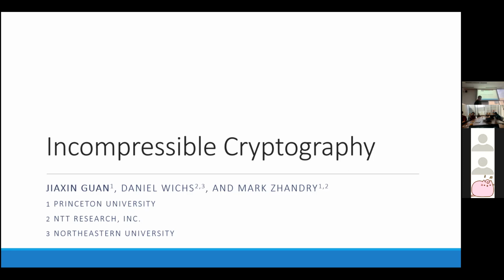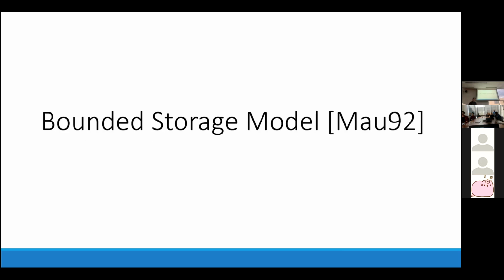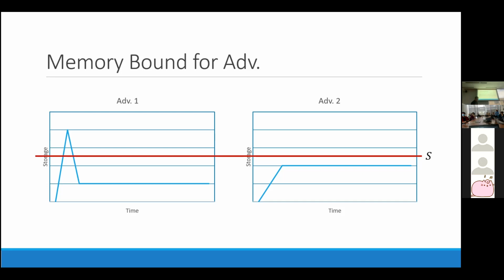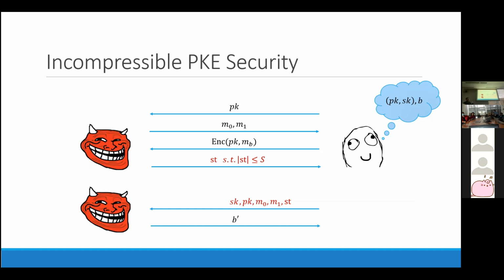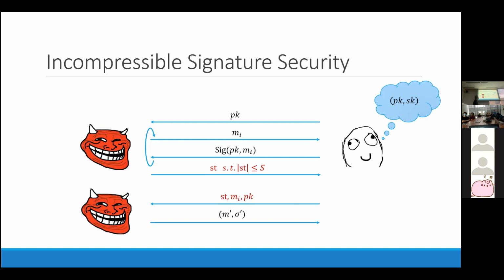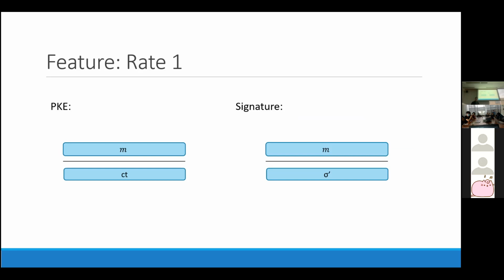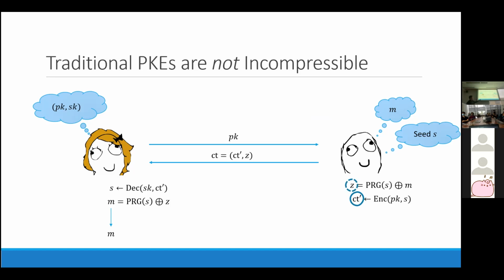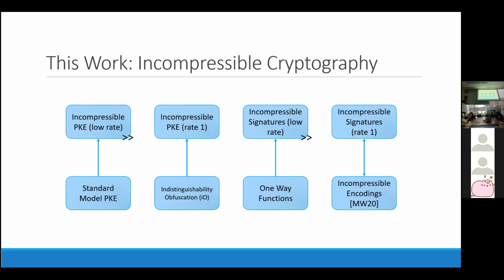Jiaxin Guan: Incompressible Cryptography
Incompressible encryption allows us to make the ciphertext size flexibly large and ensures that an adversary learns nothing about the encrypted data, even if the decryption key later leaks, unless she stores essentially the entire ciphertext. Incompressible signatures can be made arbitrarily large and ensure that an adversary cannot produce a signature on any message, even one she has seen signed before, unless she stores one of the signatures essentially in its entirety.

We give simple constructions of both incompressible public-key encryption and signatures under minimal assumptions. Furthermore, large incompressible ciphertexts (resp. signatures) can be decrypted (resp. verified) in a streaming manner with low storage. In particular, these notions strengthen the related concepts of disappearing encryption and signatures. We extend our constructions to achieve an optimal "rate", meaning the large ciphertexts (resp. signatures) can contain almost equally large messages, at the cost of stronger assumptions.